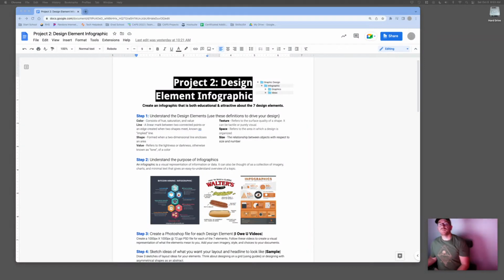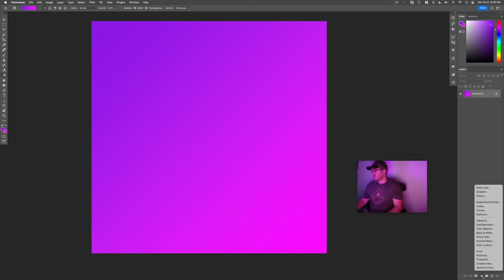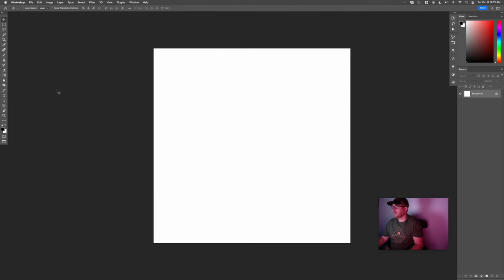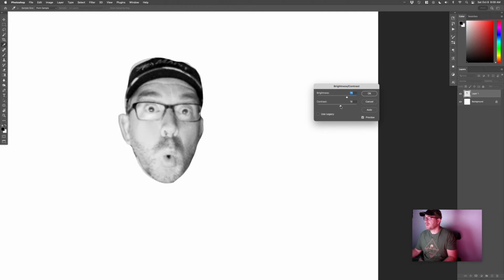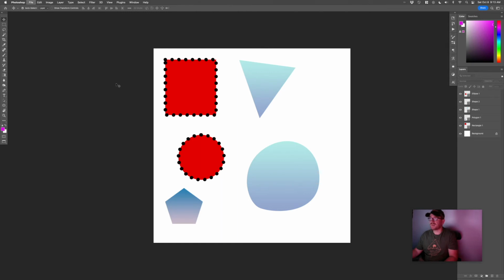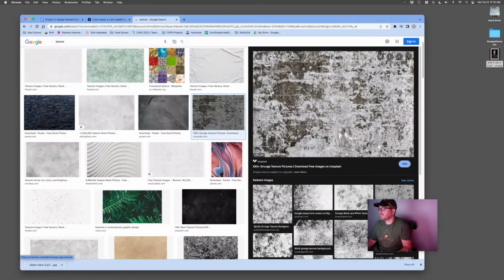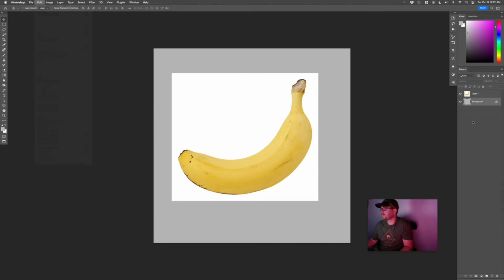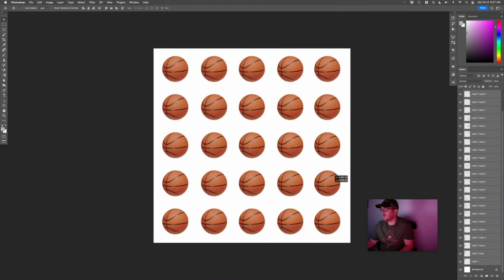How to Create Design Elements in Photoshop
Create 7 Design Elements using Adobe Photoshop

0:00 Intro
0:55 Color
7:30 My Computer Breaks
9:31 Line
16:40 Shape
19:40 Value
23:55 Texture
28:00 Size
31:50 Space

Resources
Color.adobe.com
Unsplash.com